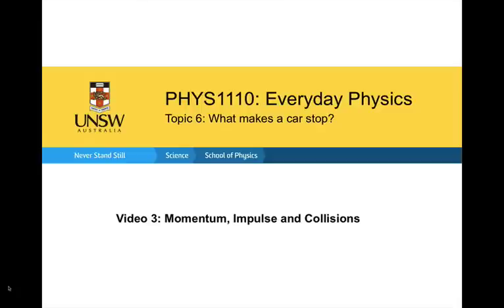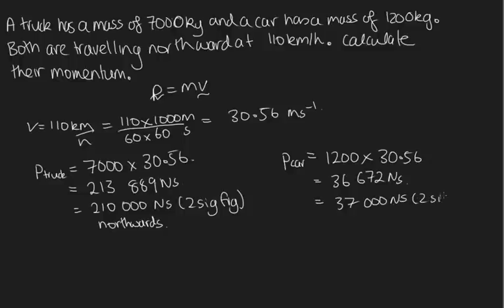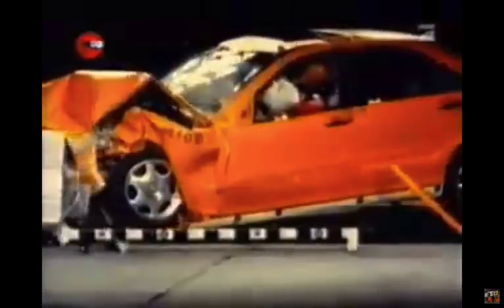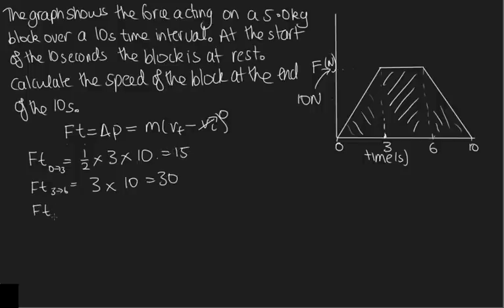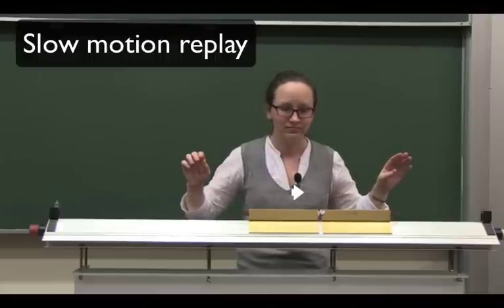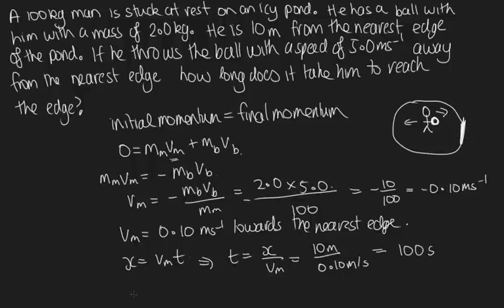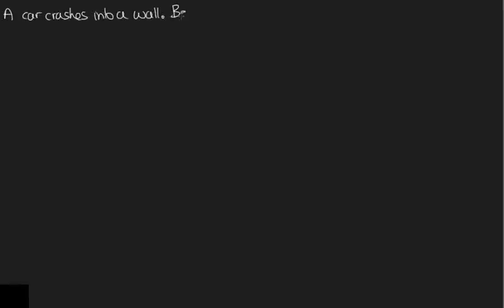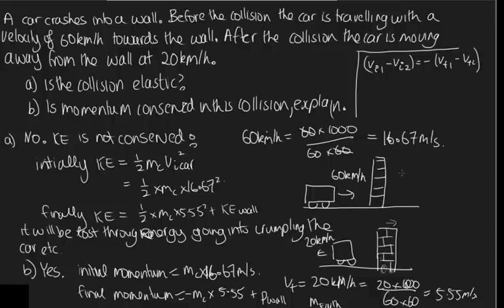Momentum, Impulse and collisions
This is the third video in the "What makes a car stop" topic in Everyday Physics.